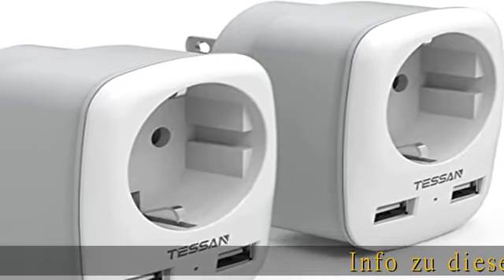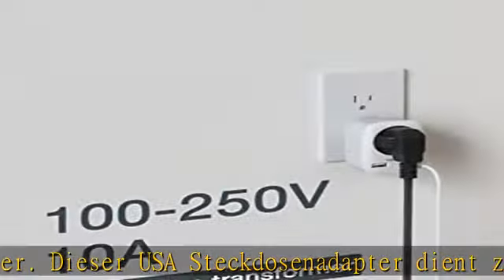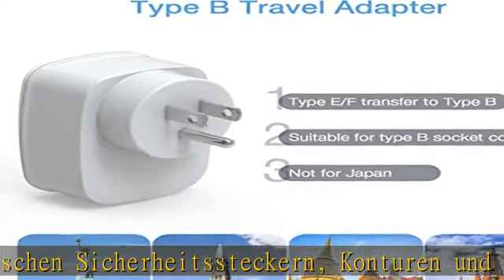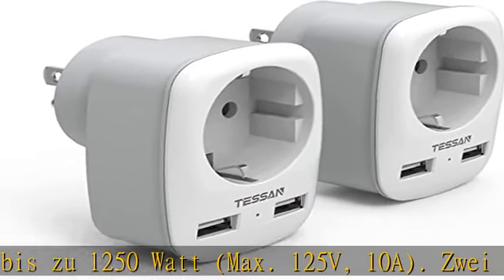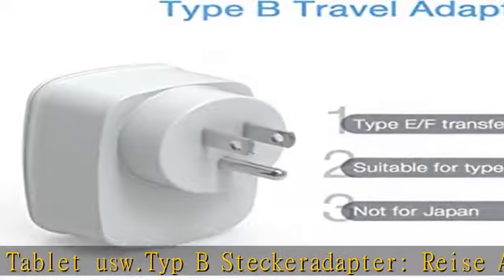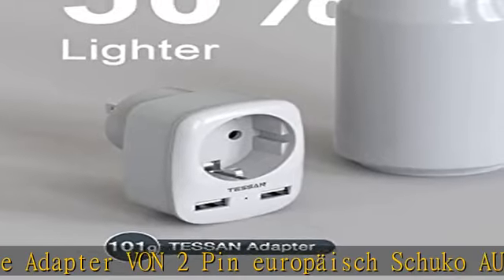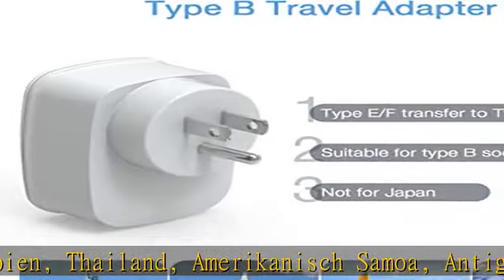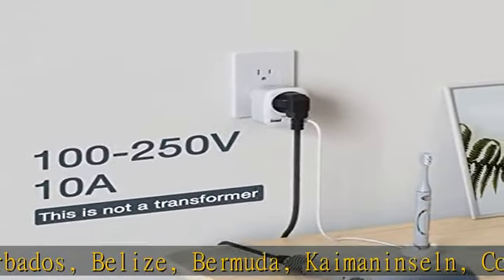TESSAN 2 Pack Reiseadapter USA Adapter Amerika Deutschland Stecker mit 2 USB 2.4A, Steckdosenadapte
TESSAN 2 Pack Reiseadapter USA Adapter Amerika Deutschland Stecker mit 2 USB 2.4A, Steckdosenadapter Reisestecker Stromadapter für Kanada Thailand Mexiko Wand Ladegerät Ladestation, Adapter USA